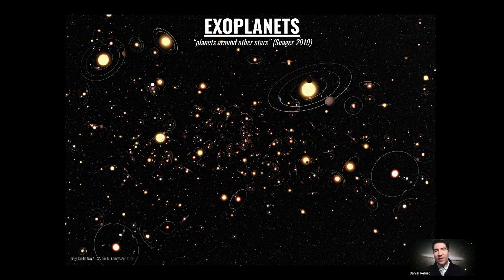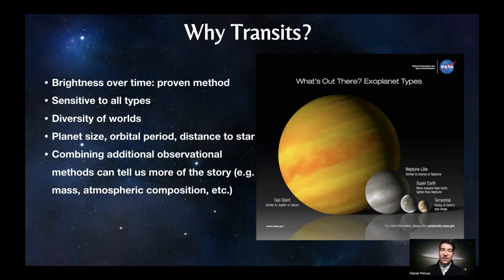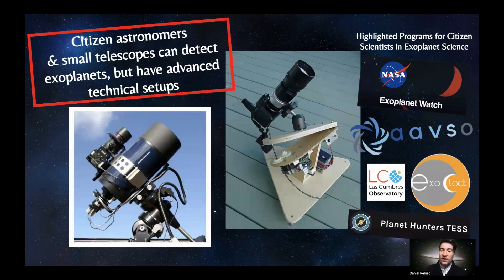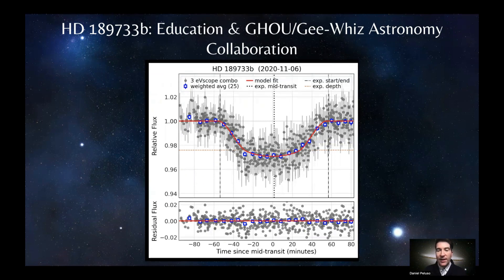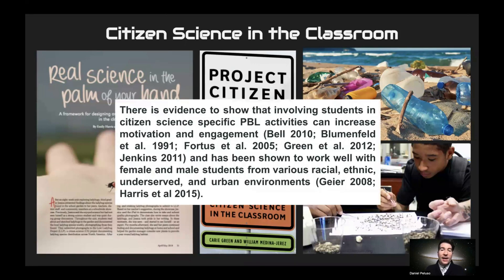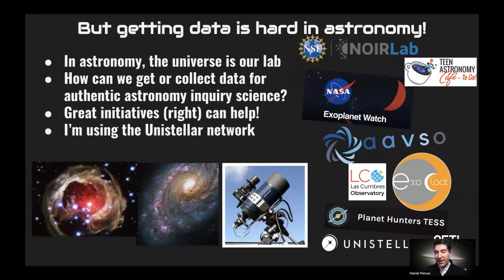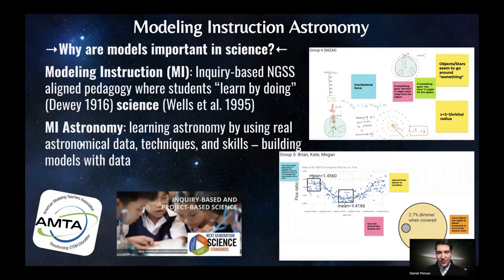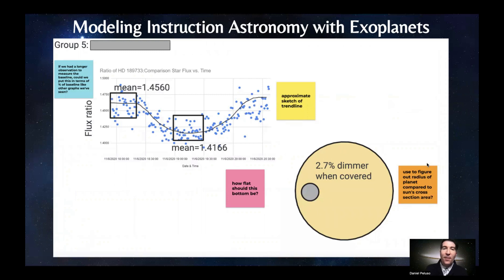Meet a Modeler: Daniel Peluso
In this month’s episode of Meet A Modeler, Daniel Peluso shares how to incorporate the study of exoplanets with Modeling Instruction.